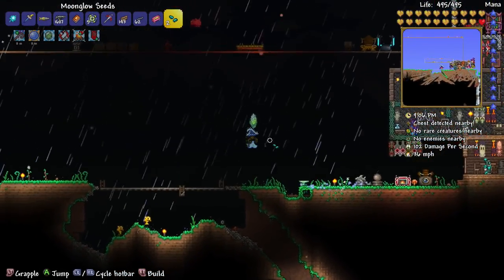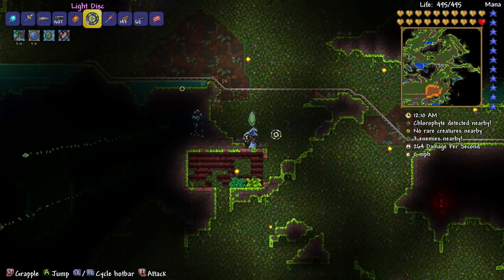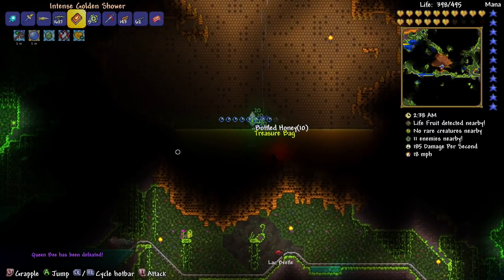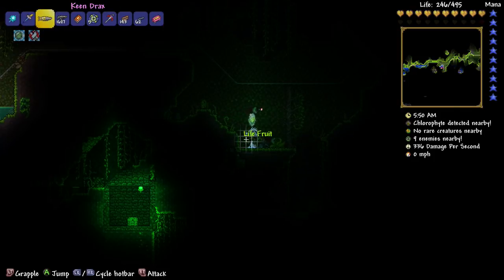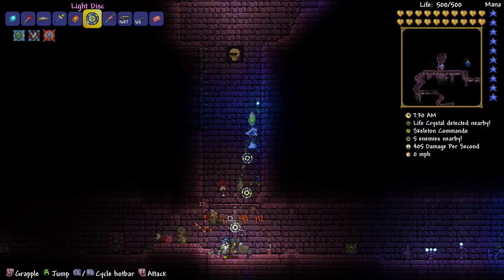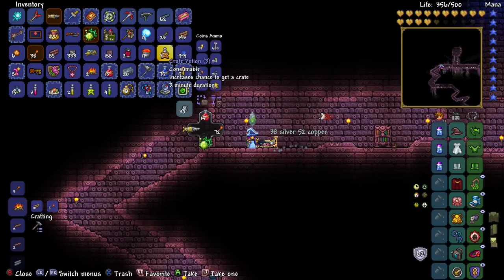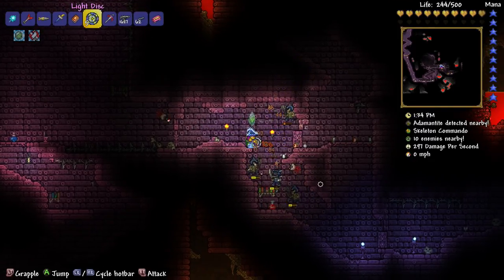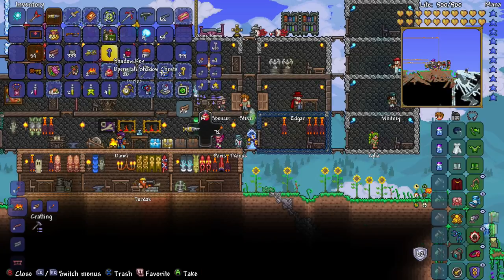Terraria 1.3 Expert Let's Play - WE GOT IT IN ONE! [53]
Part 54: Welcome to Luke Game's 53rd Expert Mode Let's Play Video on Terraria Xbox One. In this series Elsa 👸 will explore her lovely world, fight bosses and have fun in Elsa's Lovely World! She will mine, build crazy structures and eventually try to defeat every boss, even the Moon lord. + Open SHOW MORE...

Today we destroy Plantera and also try find our Jungle Temple with a mysterious trip to the dungeon! Suggest things i should do for the next episode and also things you would like to see in these episodes :) Hope you enjoyed!

+SEND ME STOOF!+
Luke Games
Nuneaton
CV11 9JE

Next Terraria 1.3 Expert mode episode will come shortly!

-- Social Media! --

Have twitter? Support the FrostArmy by tagging it in your tweets, lets get it trending! "Terraria Xbox One Expert Mode Let's Play" Part 53. Much more Terraria Xbox one to come!